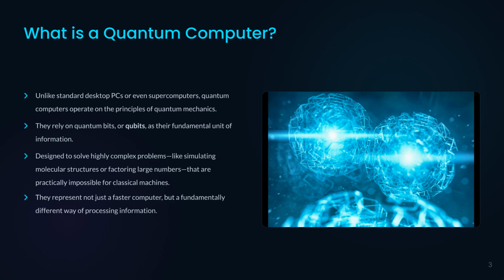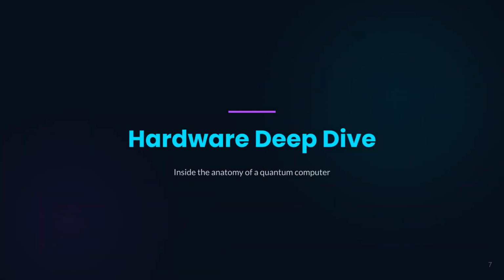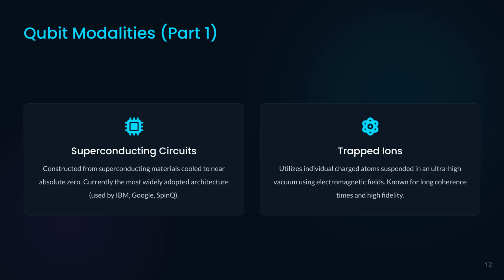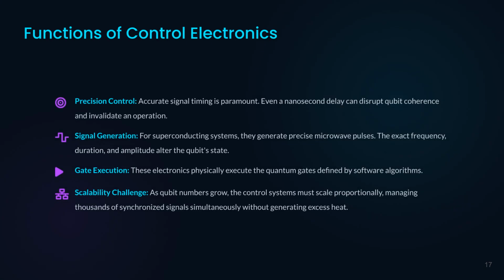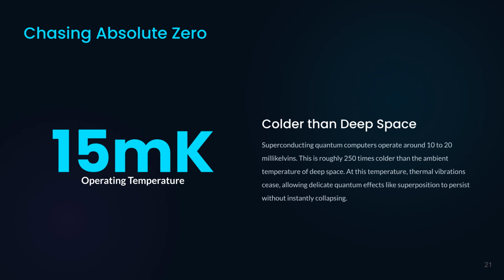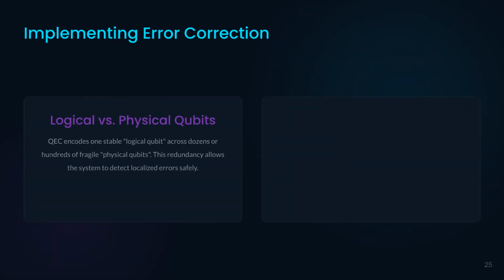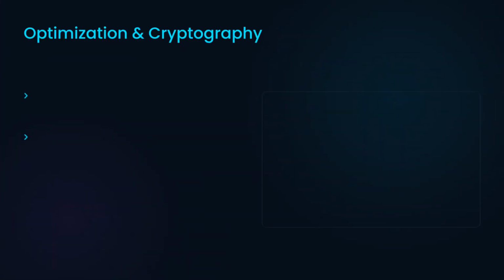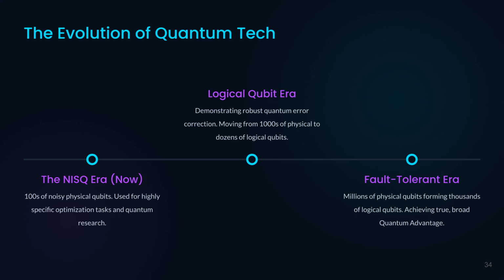Module: Basics of Quantum Computers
This module provides a deep dive into the architecture of a quantum computer, based on SpinQ's insights. It contrasts quantum capabilities with classical supercomputers before thoroughly breaking down core hardware components like the QPU, control electronics, cryogenic systems, and error correction infrastructure, finishing with real-world applications and current technological bottlenecks.